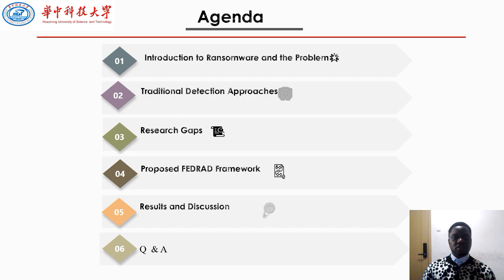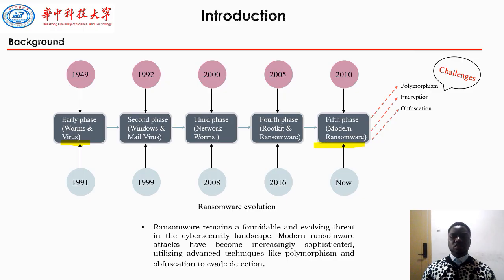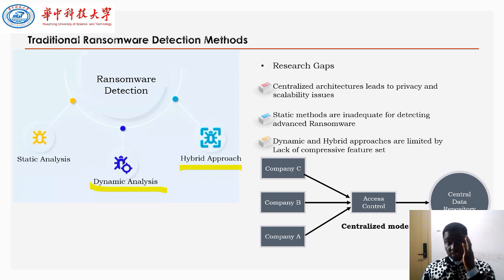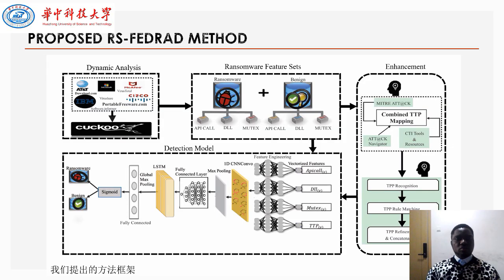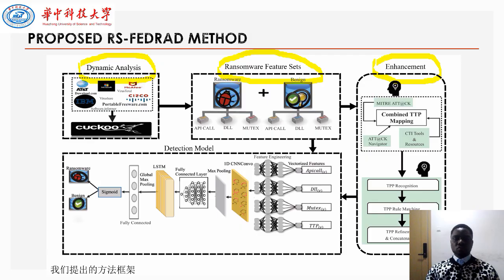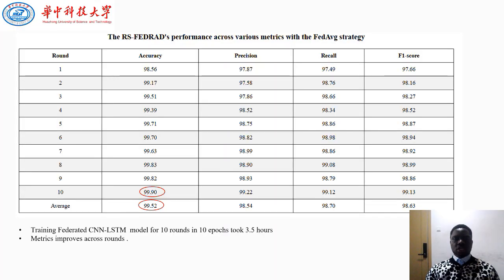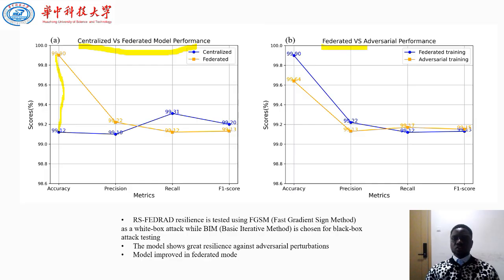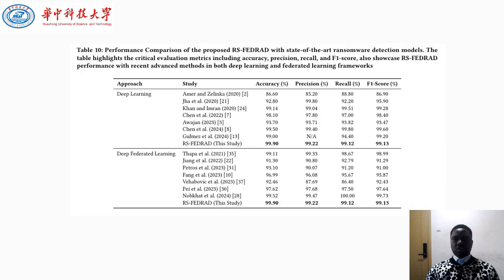ITAR - RS-FEDRADmRobust and Scalable Federated Ransomware Detection Using TTP-Enhanced Dataset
Research Title: RS-FEDRADmRobust and Scalable Federated Ransomware Detection Using TTP-Enhanced Dataset

In this video, we are delighted to share the presentation of groundbreaking research titled "RS-FEDRADmRobust and Scalable Federated Ransomware Detection Using TTP-Enhanced Datasets," which was featured at the International Conference on Computer Science (ICOCS-25)

This prestigious event took place virtually on the 12th of April 2025 and was expertly organized by the Institute for Technical and Academic Research (ITAR).

Presenter Details:
Speaker: Chinonso
Huazhong University of Science and Technology

We extend our sincere gratitude to Chinonso for sharing valuable insights on this critical topic.